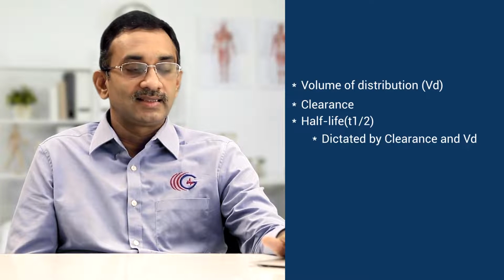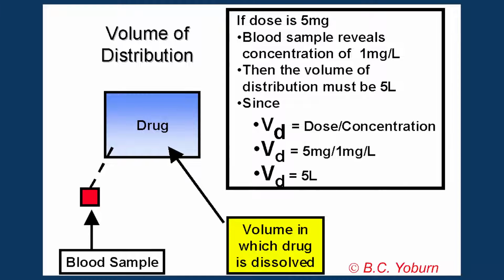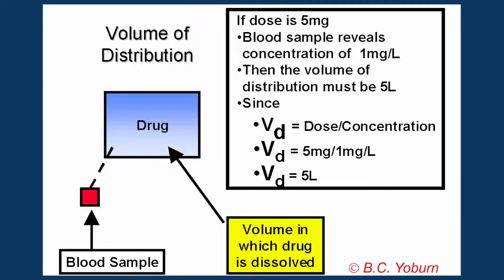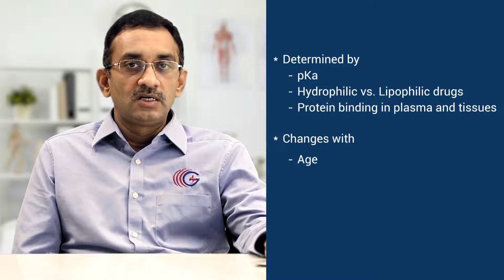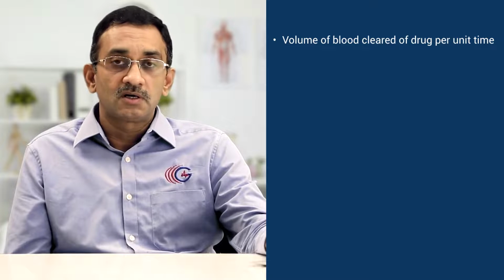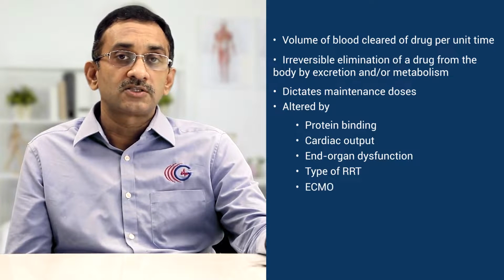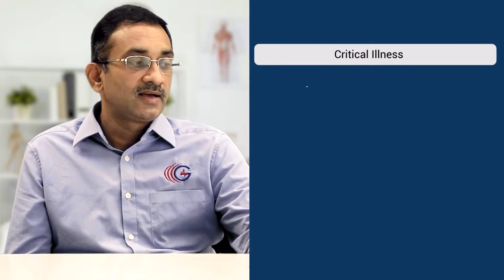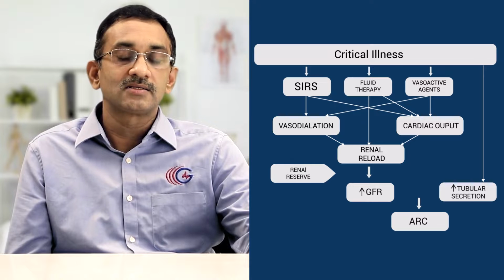SOS-AMR: Pharmacokinetic and Pharmacodynamic principles of antibiotic therapy - Part 1 of 2